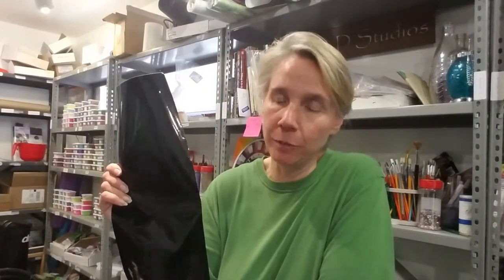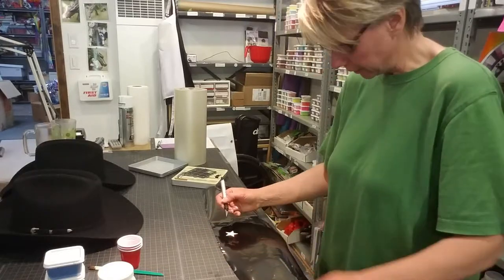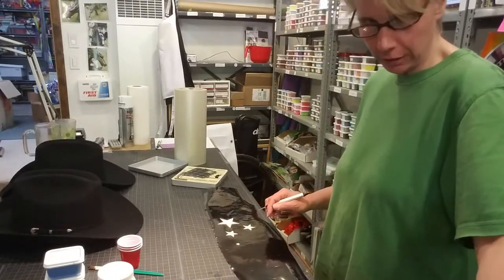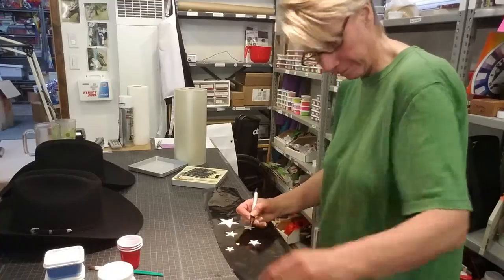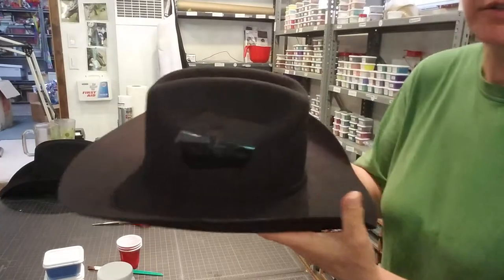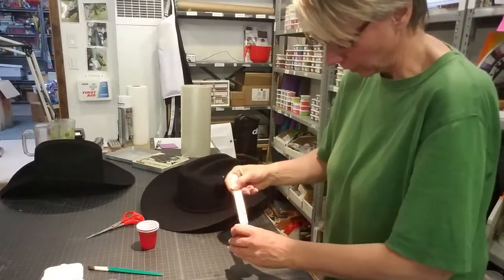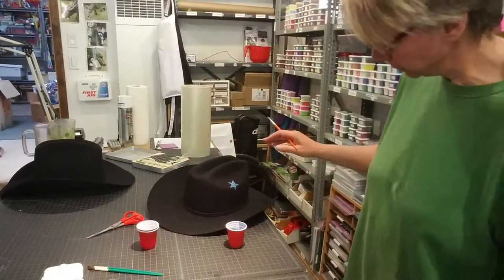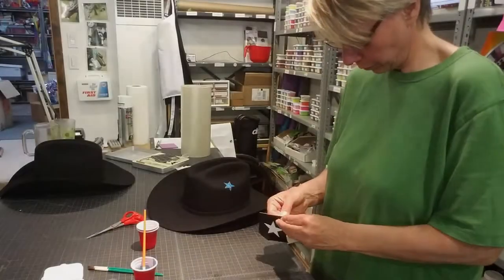Glitter A Felt Cowboy Hat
We took a high quality felt cowboy hat and glittered it up for the 4th of July parade. It was fast, fun & turned out great!